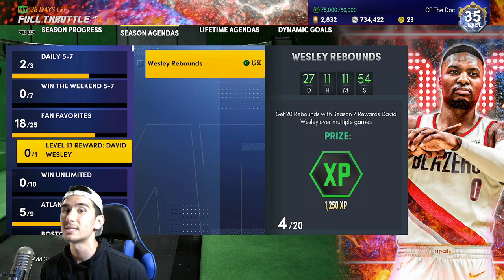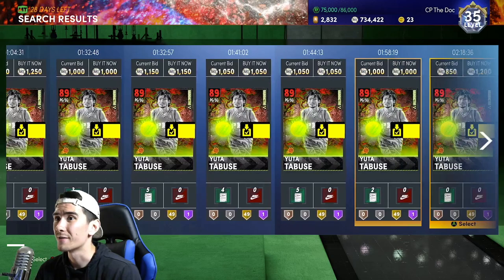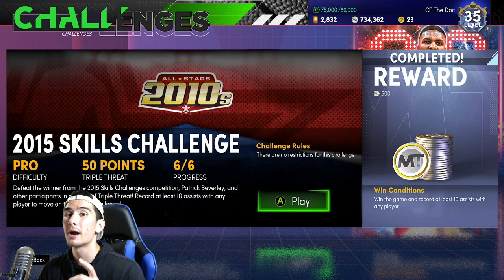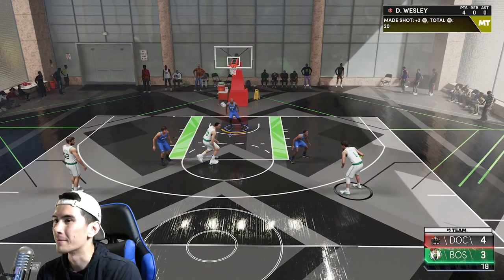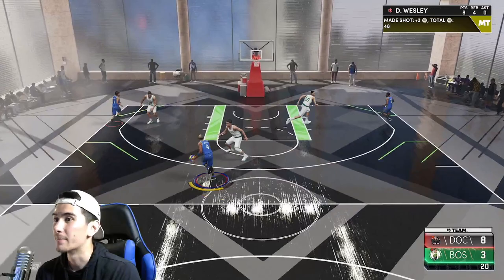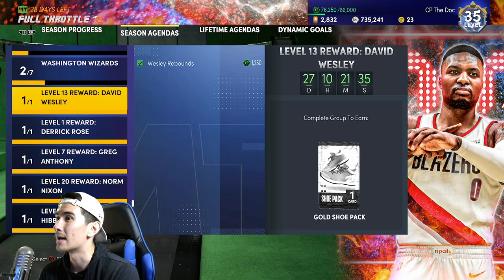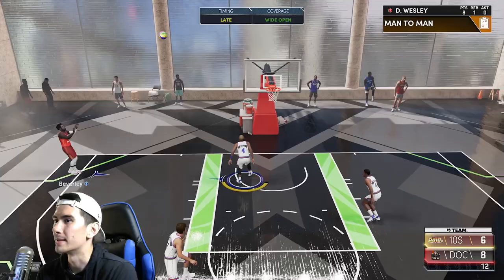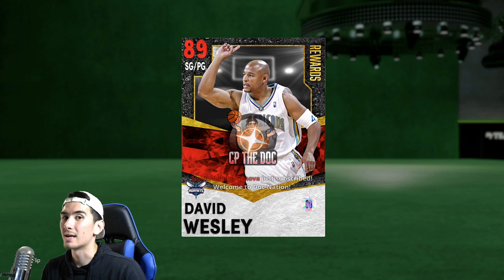HOW TO GRAB 20 REBOUNDS WITH RUBY DAVID WESLEY IN NBA 2K21 MYTEAM! *EASY* METHOD TAKES 2 GAMES!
Yesterday, a new season began in NBA 2K21 MyTeam, which means that it's time for me to begin another Level 40 XP Grind.

While grinding for Level 40, you will find a Ruby David Wesley card along the way! He is the reward for reaching Level 13 this season.

David Wesley comes with ONE XP CHALLENGE worth 1,250 XP... and at first glance, this challenge seems pretty easy!

All you have to do with David Wesley to get the XP is GRAB 20 REBOUNDS!

That sounds pretty simple, until you realize that David Wesley is ONLY SIX FEET TALL.

So yeah, grabbing rebounds with him might be kinda tough. In my stream last night, so many of my viewers were talking about how they were struggling to get Rebounds with Ruby David Wesley... and that inspired me to make this video!

In today's video, I am showing you guys the EASIEST STRATEGY, in my opinion, to get all 20 rebounds with David Wesley as quickly as possible!

In the first two games of this video, I grab a COMBINED 21 Rebounds... how did I do it?! Watch the video to find out!

I hope this helps! If you enjoy MyTeam content, you're in the right place!